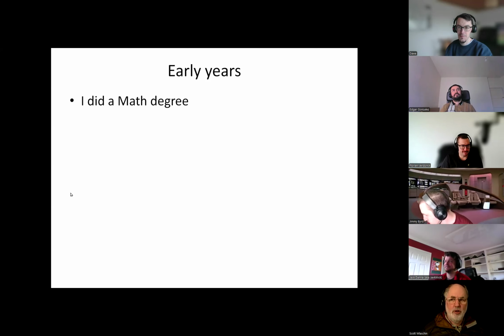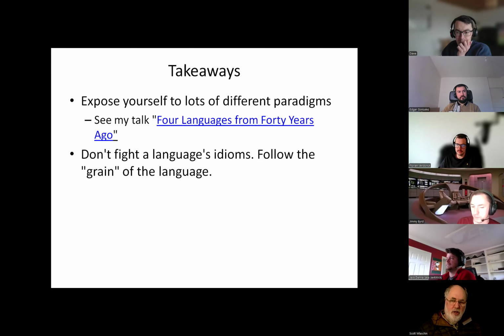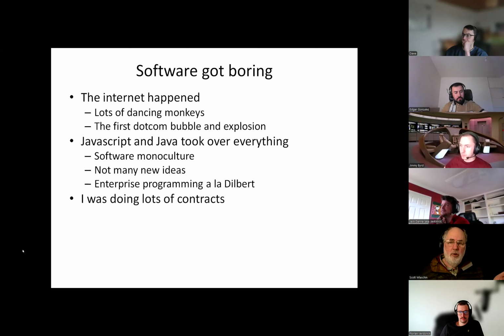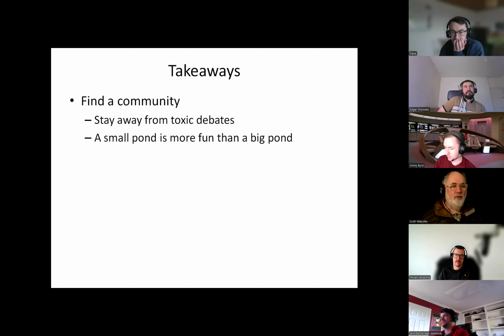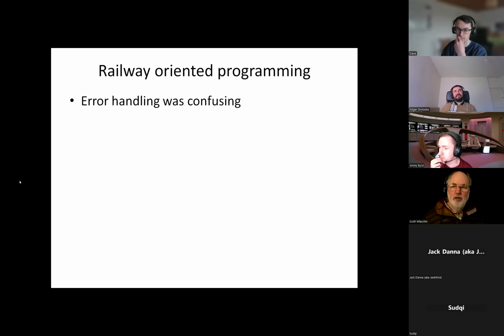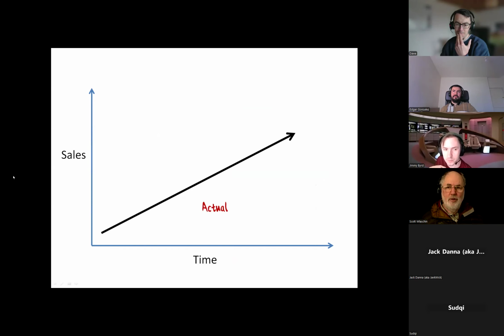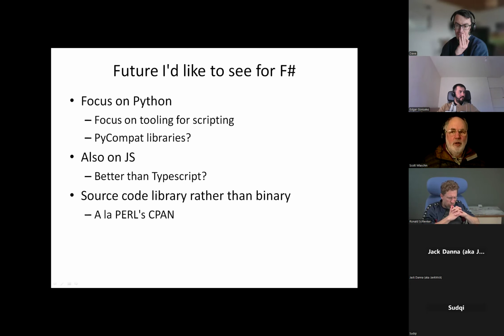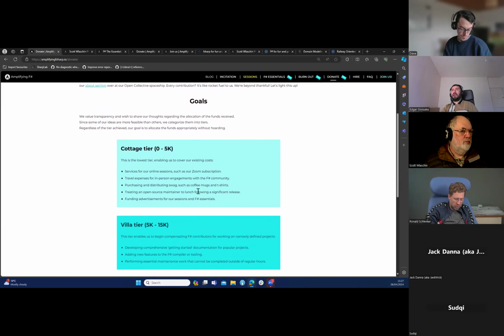Scott Wlaschin's F# journey